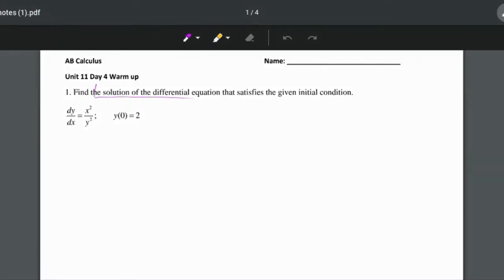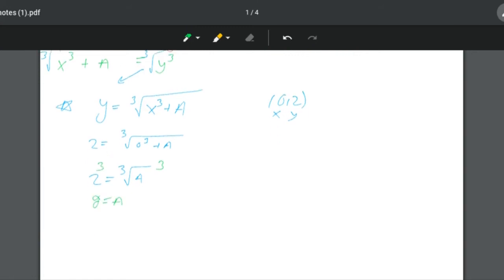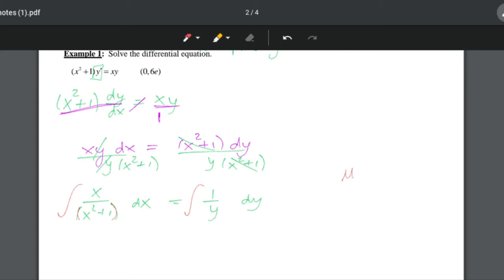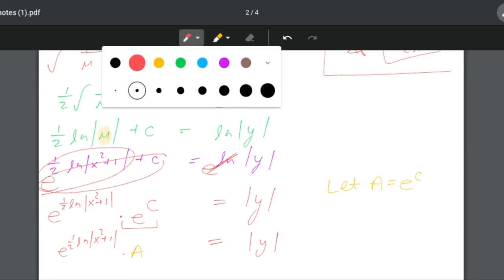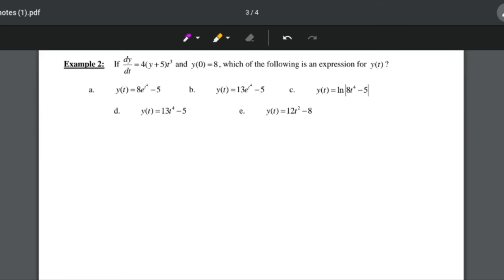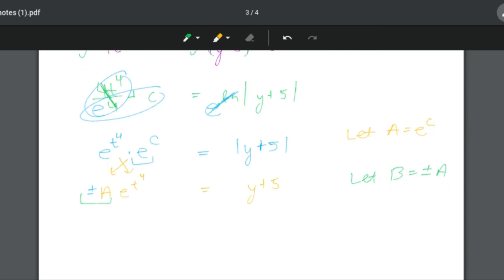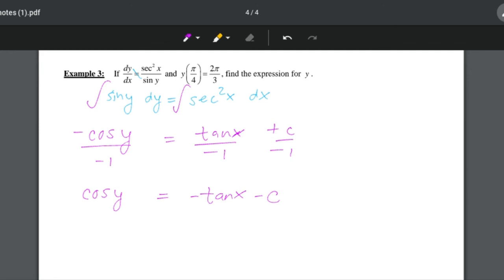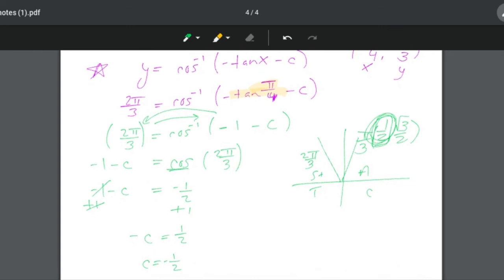Unit 11 Day 4 Notes